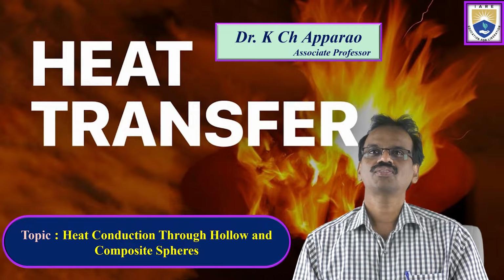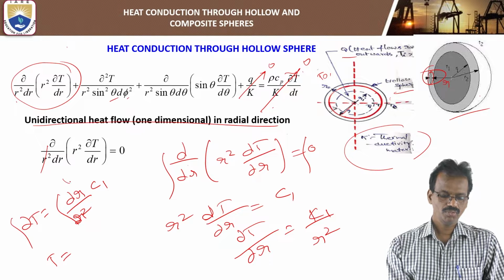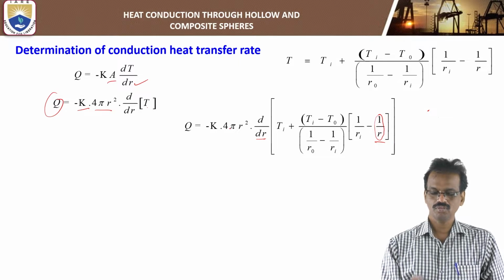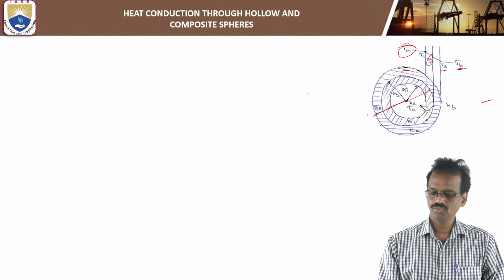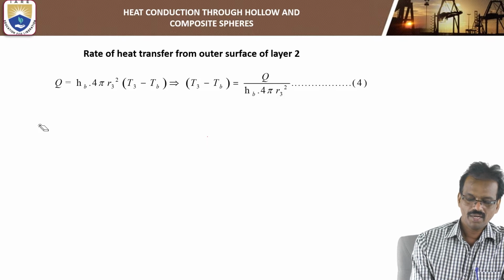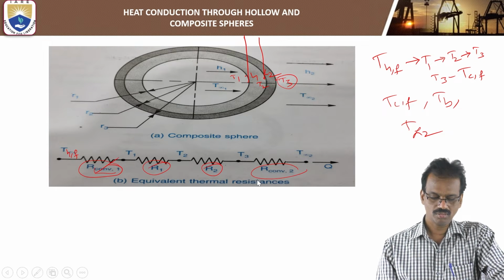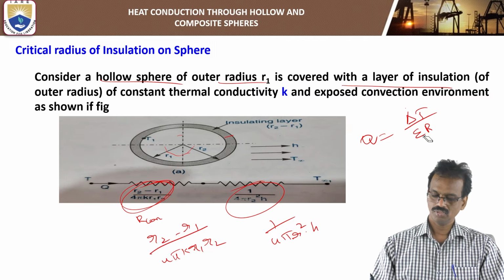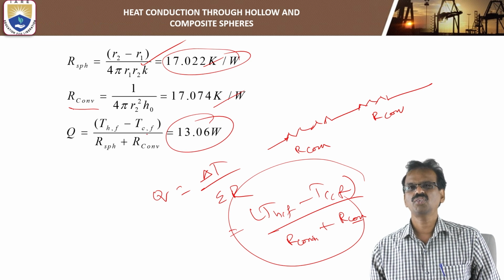Heat Conduction Through Hollow and Composite Spheres by Dr. K Ch Apparao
Heat Conduction Through Hollow and Composite Spheres by Dr. K Ch Apparao | IARE

Telangana, India.